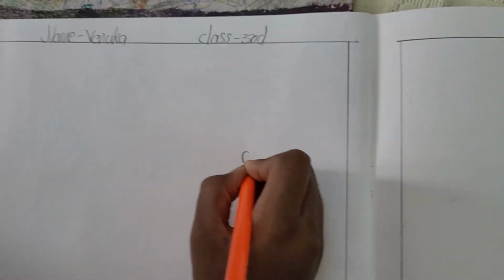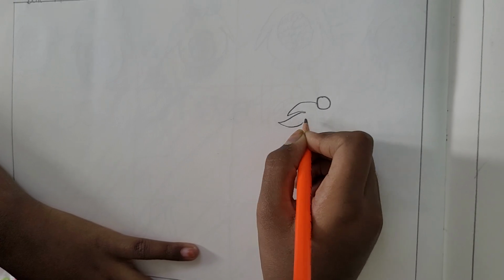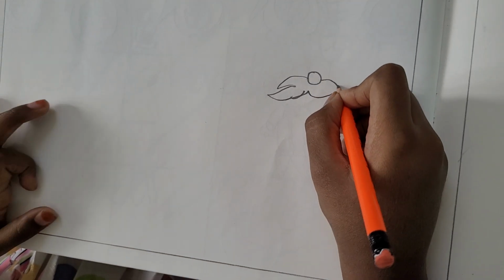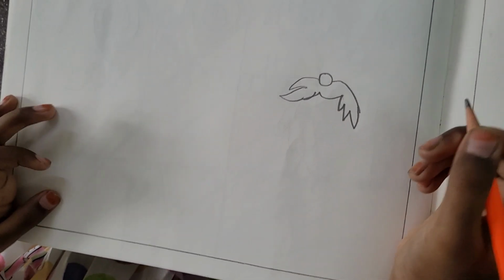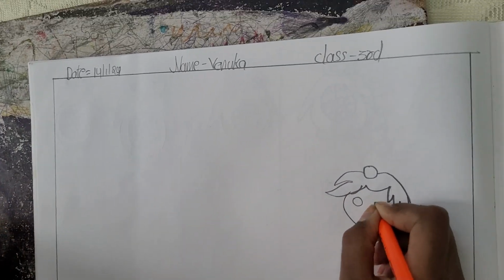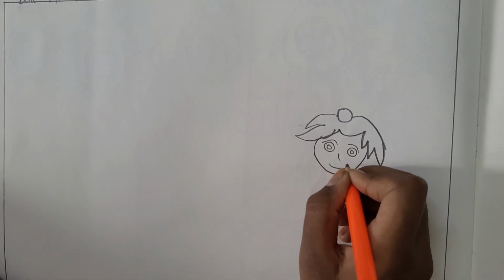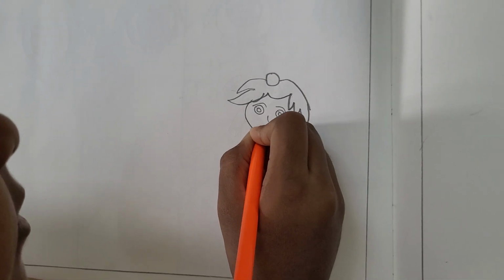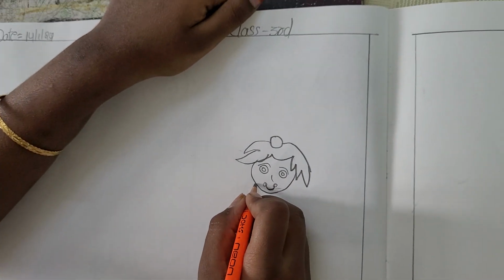🍼 Adorable Baby Crawling Drawing Tutorial! 🖍️ Fun and Easy Steps for Kids! 🌈"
"How to Draw 🌈 a Cute Baby 🍼 Crawling: Easy 🖍️  Step-by-Step Tutorial!"

"Unleashing Creativity, One Stroke at a Time: Nurturing Unique Talents in the Heart of Kids"

"Kids Art: Drawing and Coloring an Adorable Crawling Baby!"
"Learn to Draw a Sweet Baby Crawling: Fun Art for Children!"
"Drawing Fun: Colorful Crawling Baby Sketching for Little Artists!"
"Simple and Cute: Kids Drawing Tutorial - The Crawling Baby Edition!"
"Crawling Baby Coloring Extravaganza: Easy Drawing for Children!"
"Artful Adventures: Let's Draw a Playful Crawling Baby with Kids!"
"Create with Kids: Fun and Easy Crawling Baby Drawing Tutorial!"
"Step-by-Step Crawling Baby Art for Kids: Let's Learn and Draw Together!"
"Young Artists Unite: How to Draw a Happy Crawling Baby!"
"Drawing Delight: Create a Cute Crawling Baby with Kids!"
"Kid's Corner: Learn to Draw a Joyful Crawling Baby!"
"Whoo's Ready to Draw? Cute Crawling Baby Tutorial for Kids!"
"Colorful Fields: Drawing a Charming Crawling Baby for Children!"
"Art and Play: Easy Drawing Steps for Kids - Crawling Baby Edition!"
"Crawling Baby Connection: Learn to Draw a Smiling Baby with Kids!"
"Kids Art Journey: How to Draw a Playful Crawling Baby Adventure!"
"Whimsical Crawling Baby Art: Easy Drawing Tutorial for Children!"
"Simple and Adorable: Drawing a Cute Crawling Baby with Kids!"
"Artful Antics: Learn to Draw a Sweet Crawling Baby with Kids!"
"Simple Steps: Drawing a Cheerful Crawling Baby for Little Artists!"
"Colorful Crawling Baby Creations: Easy Drawing Tutorial for Kids!"
"Art with Kids: Drawing a Playful Crawling Baby Family!"
"Sketching Fun: How to Draw a Cute Crawling Baby for Children!"
"Crafty Kids: Step-by-Step Crawling Baby Drawing Adventure!"
"Crawling Baby Doodles: Fun and Simple Drawing Tutorial for Children!"
"Colorful Canvas: Drawing a Happy Crawling Baby with Kids!"
"Young Van Goghs: Easy Steps for Drawing a Cute Crawling Baby!"
"Motion in Art: Drawing a Playful Crawling Baby for Kids!"
"Artful Moments: How to Draw a Cute Crawling Baby with Kids!"
"Crawling Baby Chronicles: Easy Drawing Steps for Children!"
"Coloring Joy: Learn to Draw a Happy Crawling Baby for Kids!"
"Whimsy and Wonders: Drawing a Sweet Crawling Baby with Kids!"
"Easy Art: Kids Drawing Tutorial - The Marvelous Crawler!"
"Crawling Baby in Color: Fun and Educational Drawing for Kids!"
"Happy Crawling Moments: Learn to Draw a Joyful Baby with Kids!"
"Artful Antics: Drawing a Crawling Baby - Simple and Fun!"
"Kids Canvas: How to Draw a Cute Crawling Baby in Easy Steps!"
"Crawling Baby-velous Art: Simple Drawing Tutorial for Children!"
"Creative Crawls: Learn to Draw a Playful Crawling Baby Family with Kids!"
"Crawling Baby Drawing Magic: Fun and Educational for Kids!"
"Crawling Baby Wonders: Easy Drawing Tutorial for Children!"
"Creative Canvas: Drawing a Cute Crawling Baby for Kids!"
"Young Picassos: Step-by-Step Crawling Baby Drawing for Children!"
"Crawling Baby-tastic Art: Easy Drawing Steps for Kids!"
"Crawling Baby Dreams: Learn to Draw a Smiling Baby with Kids!"
"Kids Crawling Corner: Easy Steps for Baby Drawing!"
"Crawling Baby-velous Moments: Simple Drawing Tutorial for Children!"
how to draw a baby crawling
how to draw a cute baby kitten
how to draw a cute baby crawl boy
how to draw a baby boy realistic
how to draw how to draw a baby
how to draw a cute little bird
how to draw cute baby crawl
how to draw a cute little boy
how to draw easily a baby boy
how to draw a cute baby funny
how to draw a baby easy for kids
how to draw a little baby boy
how to draw cute baby easy for beginners
how to make a baby crawl
how to draw a baby boy easy
how to draw a cute baby boy
how to draw cute little things
how to draw a little baby
how to draw a realistic toddler boy